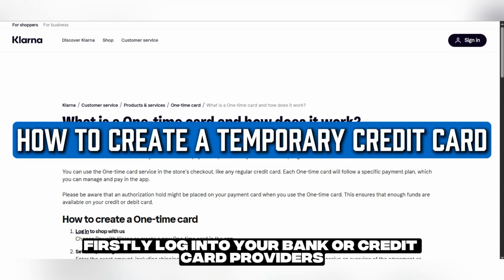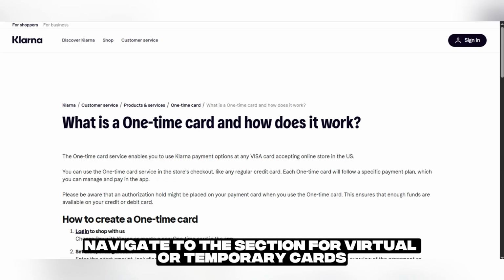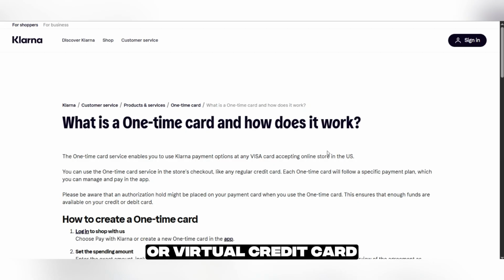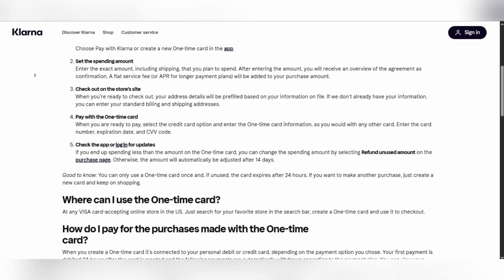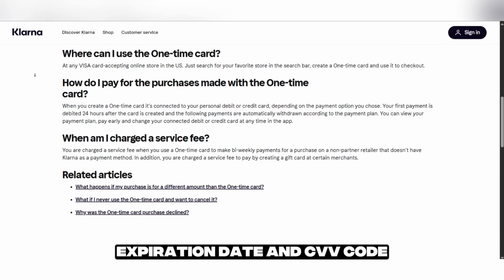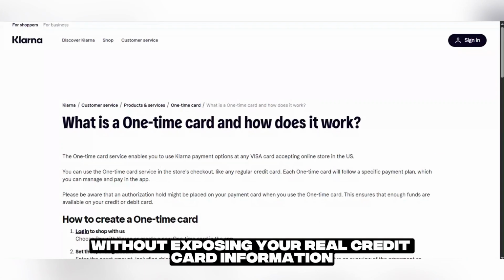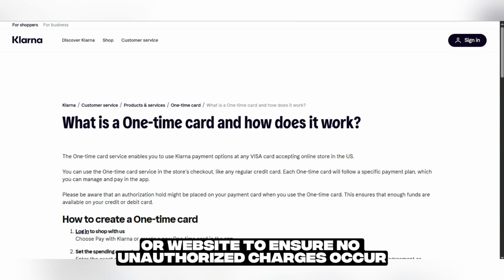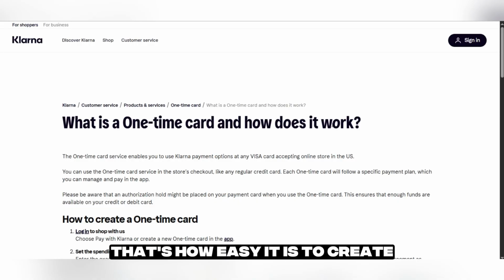How to Create a Temporary Credit Card | Safe & Easy Guide 2025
Want to protect your online payments? 💳🔒 Learn how to create a temporary credit card to shop safely and avoid fraud in 2025! This video covers virtual cards, banking apps, and services that offer disposable card numbers.

✅ Best apps & banks for virtual cards
✅ Benefits of temporary credit cards
✅ Keep your money and info secure online